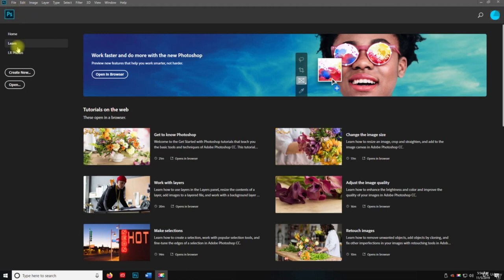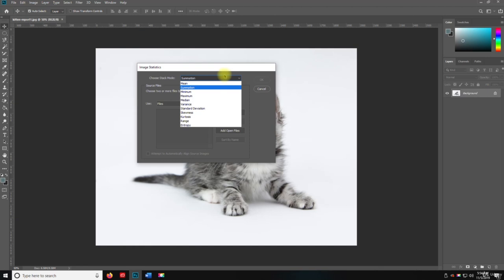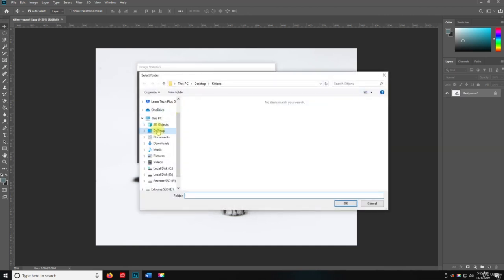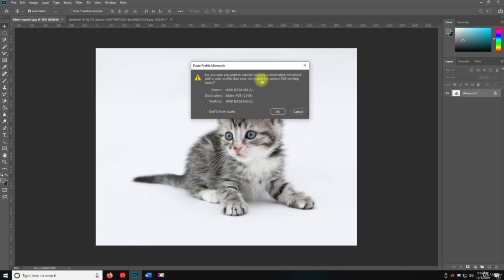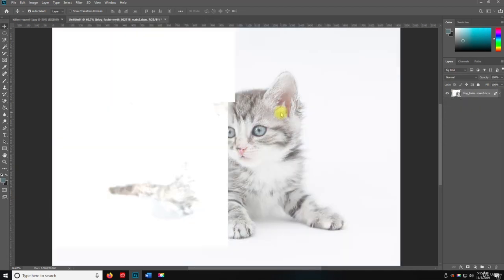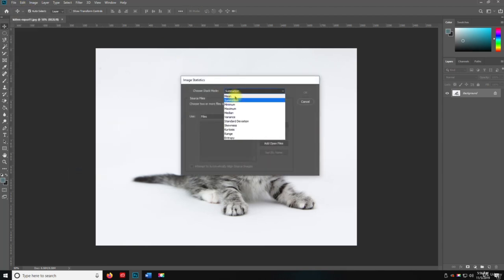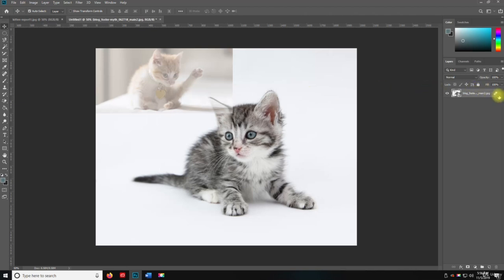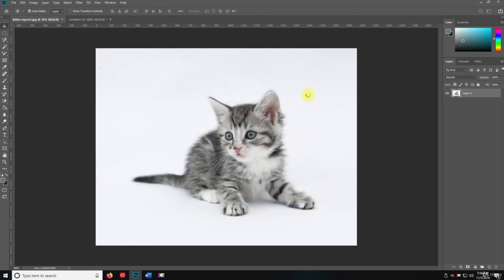How to Run a Statistics Script in Adobe Photoshop l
How to Run a Statistics Script in Adobe Photoshop

Description:
Learn how to run a Statistics Script in Adobe Photoshop to analyze and combine multiple images effectively! Whether you're creating image stacks, focus stacks, or performing advanced statistical analyses on your layers, this step-by-step guide will show you how to:

✔️ Access the Statistics script in Photoshop
✔️ Import multiple images for processing
✔️ Apply stacking modes like Median, Mean, and more
✔️ Optimize your workflow for the best results

Perfect for photographers, graphic designers, and anyone looking to enhance their Photoshop skills.

📂 Resources Mentioned:

Photoshop Statistics Script Overview: [Insert link if available]
Sample Images for Practice: [Insert link]